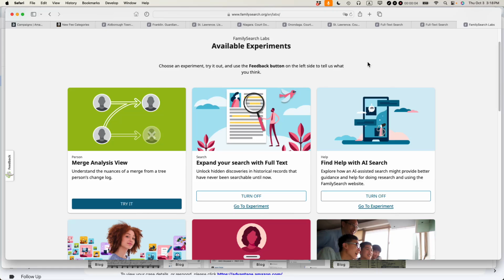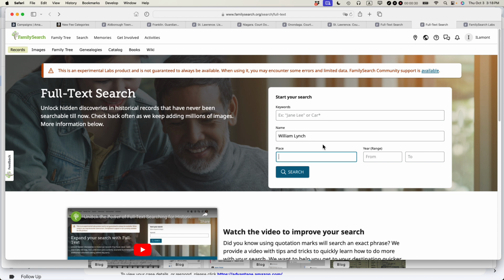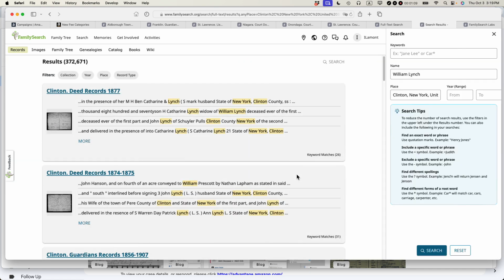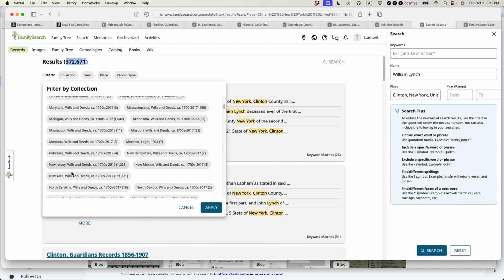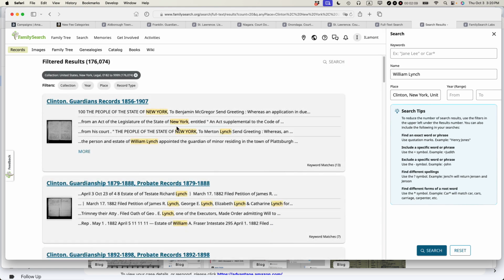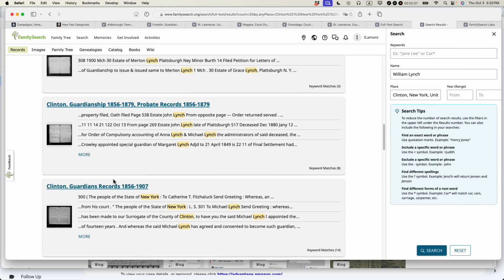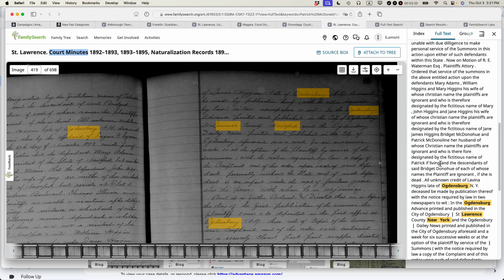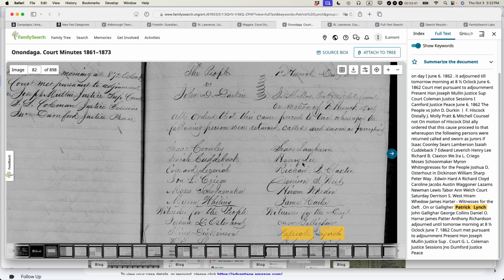Genealogy tip: How to find ancestors' 1800s court records using new feature in FamilySearch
How to surface historical court records using Full Text Search in FamilySearch. It's an experimental feature so it's rough around the edges, but let's hope they will announce some improvements at RootsTech 2025!

GENEALOGY TIPS